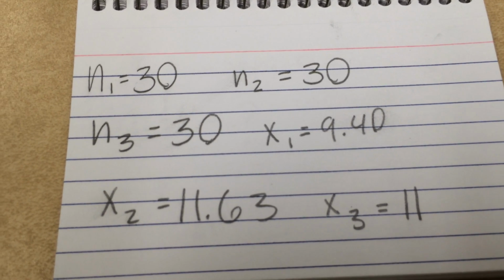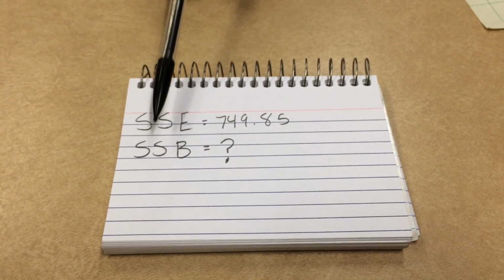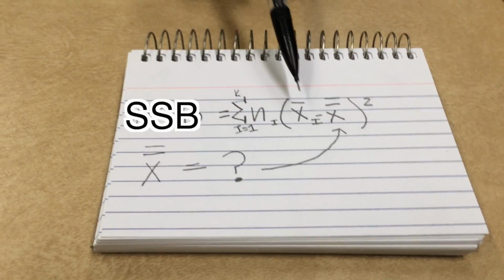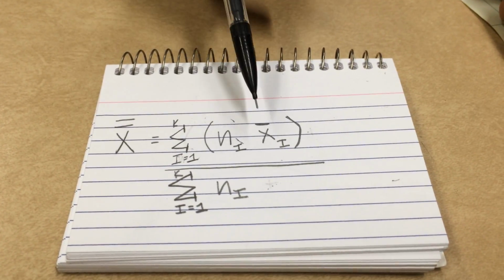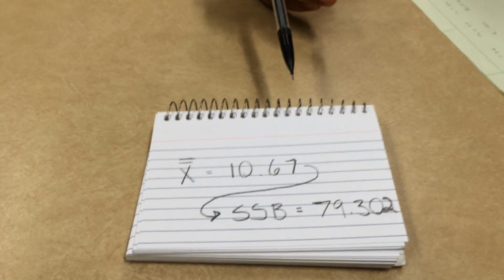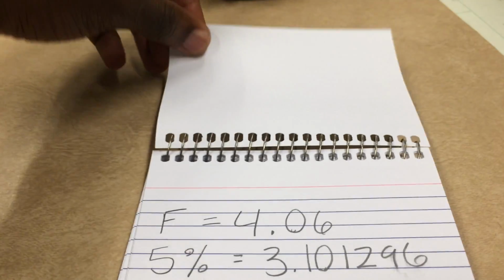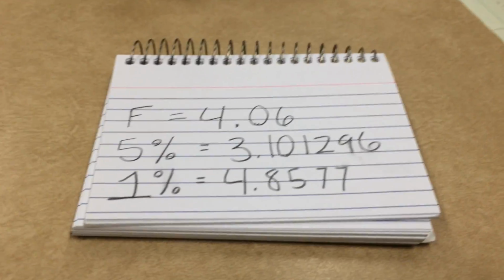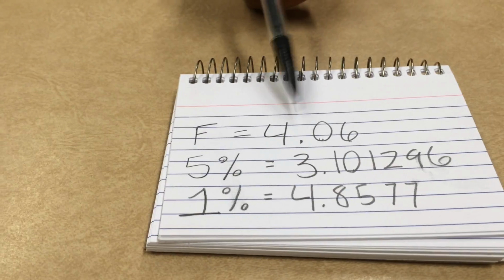Case Study 4: One Way ANOVA Demonstration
by: Justin Avila & Ibifiri Jamabo

for UTSA statistics class (Mike Anderson)